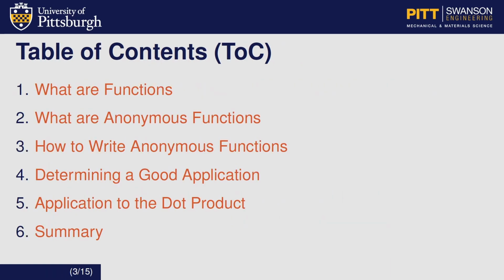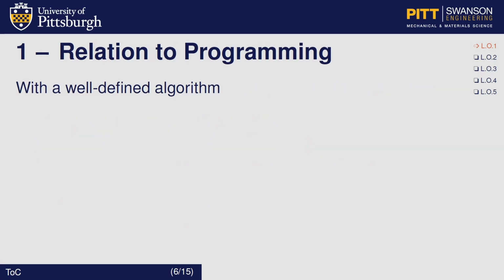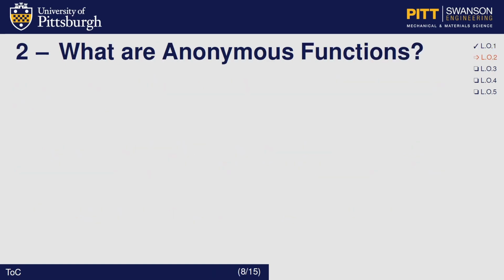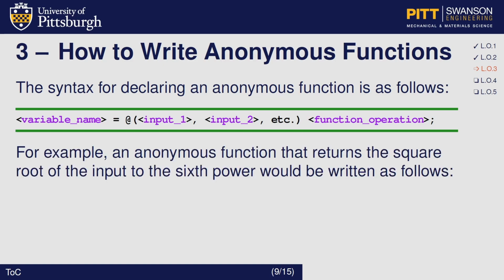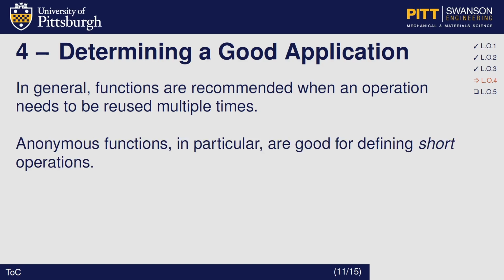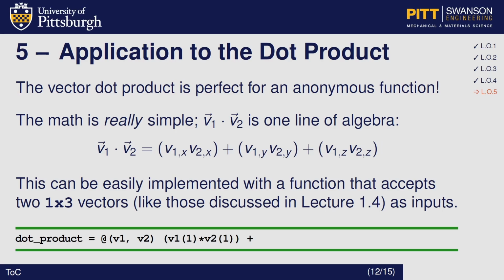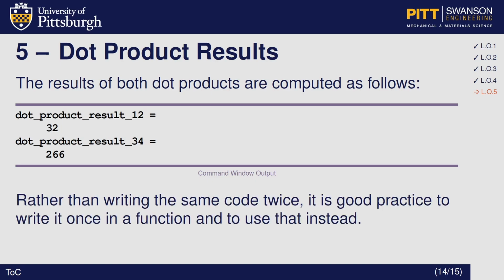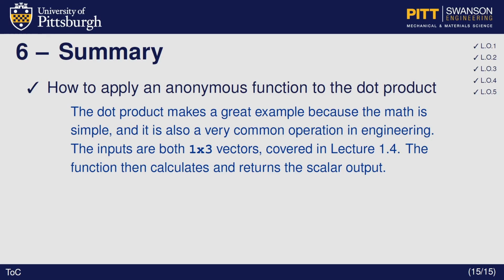Lecture 2.1 - Anonymous Functions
This lecture introduces anonymous functions in MATLAB and develops a simple function to evaluate the dot product between two 1x3 vectors.